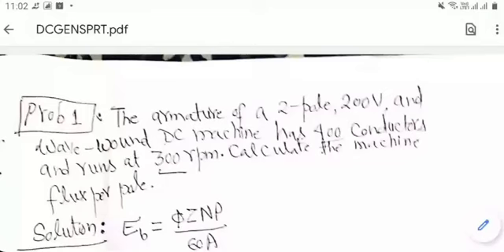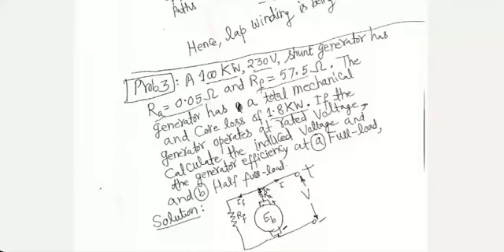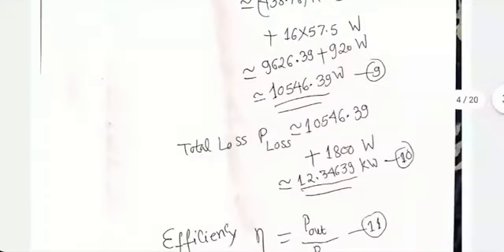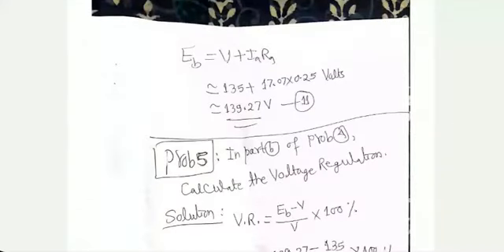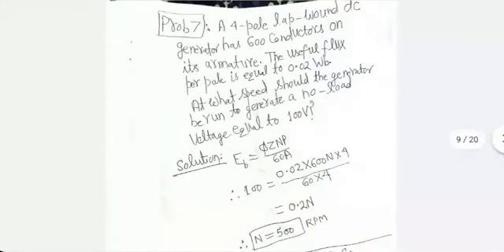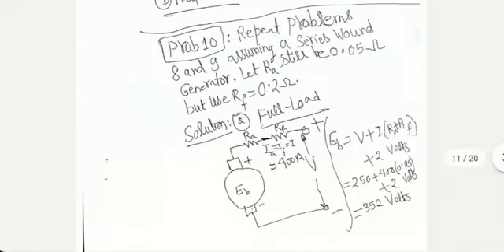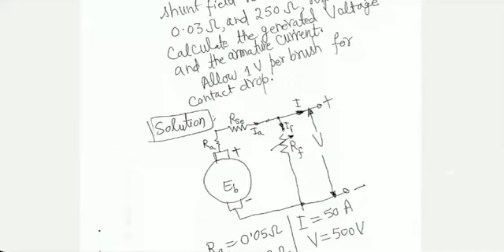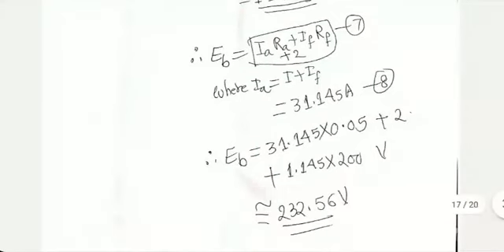Modern Electrical and Electronics Technologies (MEET)-Lecture-24